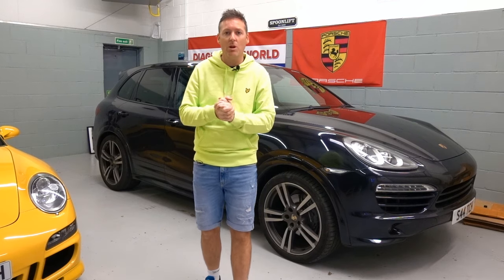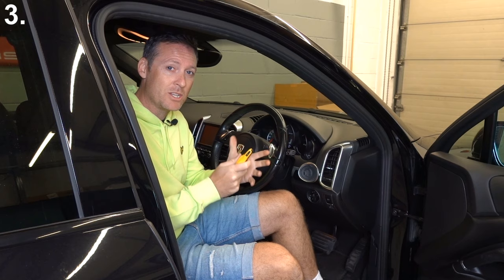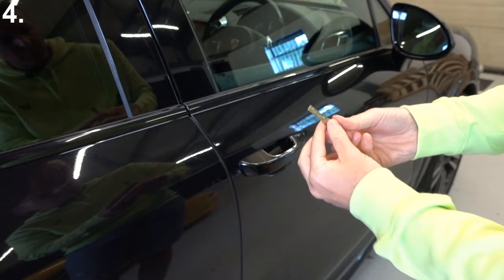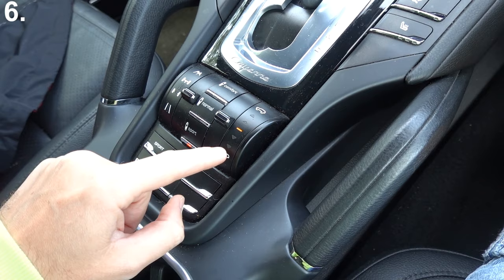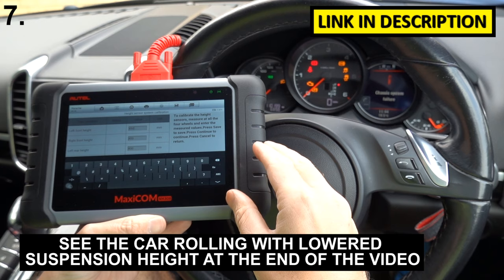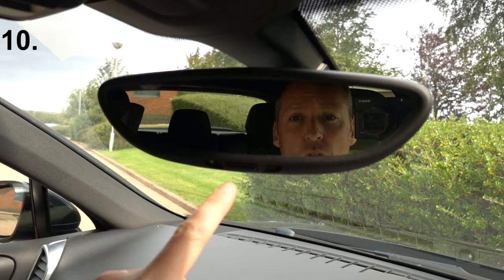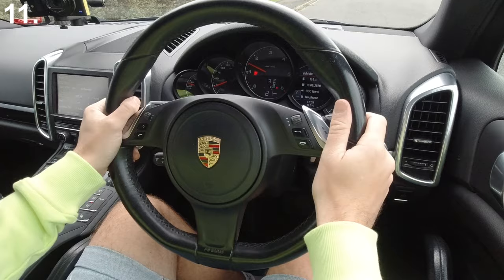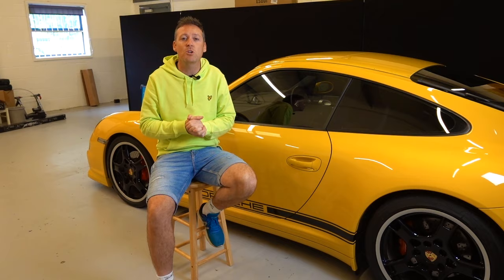Porsche Cayenne Hidden Features, Hints, Tips & Tricks - Porsche Dealer Never Told Me About This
I will show you 11 Porsche Cayenne Hidden Features, Hints, Tips & Tricks. The Porsche dealer NEVER told be about these hacks, so I will pass this information onto you so you can learn about the Porsche Cayenne.

A few of the things I will cover in this video are Key tricks, Suspension settings & adjustment, code reading and clearing, hidden menu, ports, and so much more.

Porsche cayenne hidden features, porsche cayenne hints & tips

-- My recommended Porsche Products --

101 Projects book for Porsche 911

101 Projects book for Porsche Cayman/Boxster

CARLOCK Tracking Device

Porsche Design Aftershave

Porsche Flat 6 Boxer Engine

Porsche Cap

C-Tek charger

Porsche Ceramic Mug